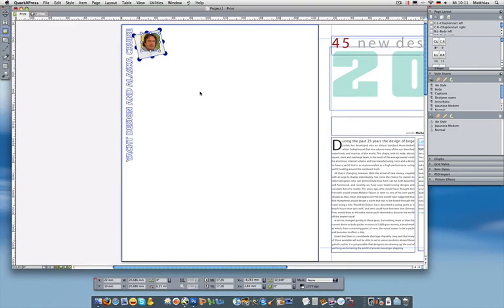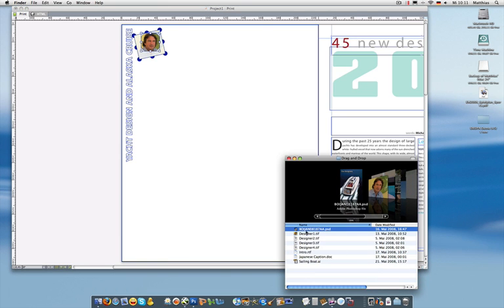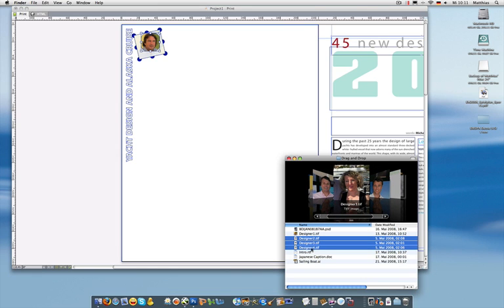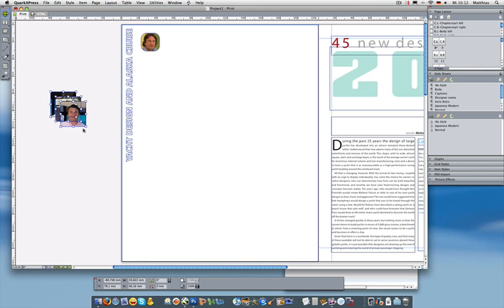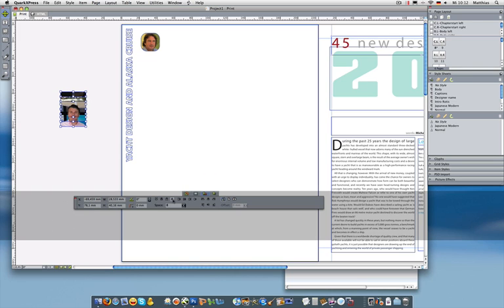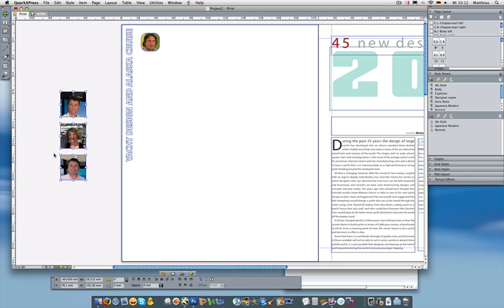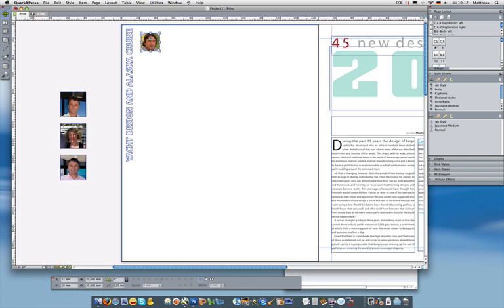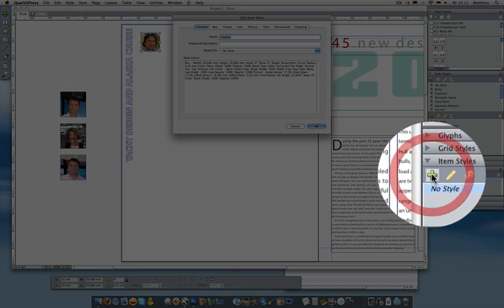EN03 Quark 8 - Import many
See how to design faster using the new multiple drag & drop and ItemStyles of QuarkXPress 8.